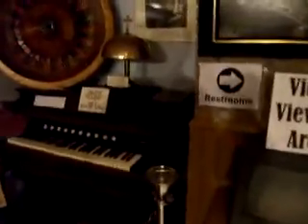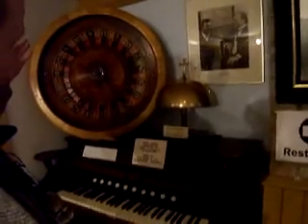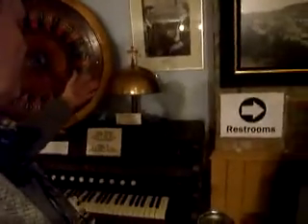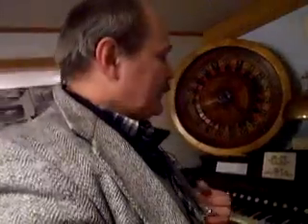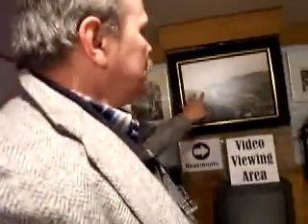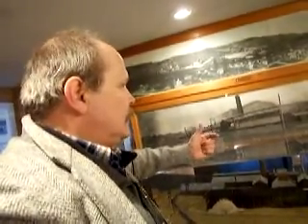boundary museum visit pt 2 - basement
a last visit to the now demolished boundary museum. About a month after it was closed.